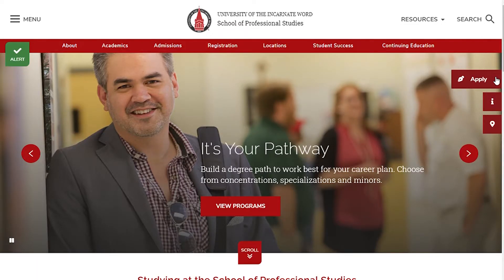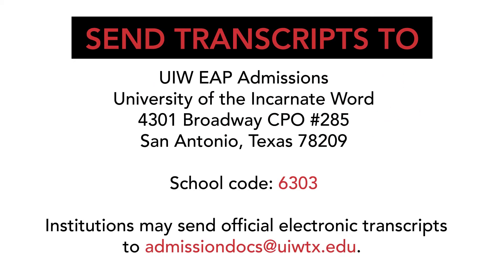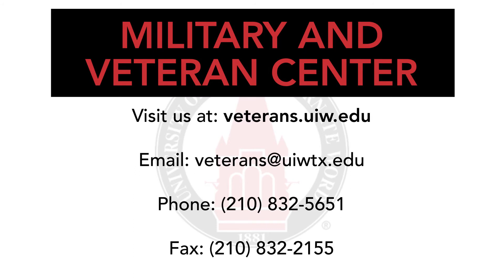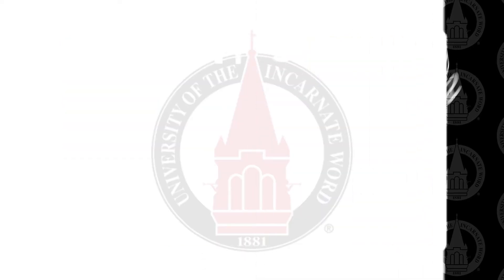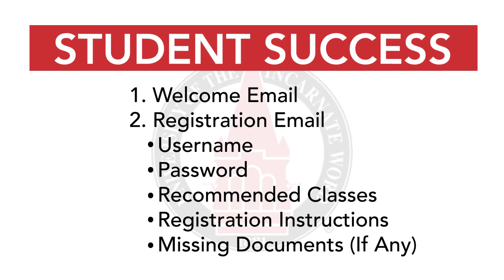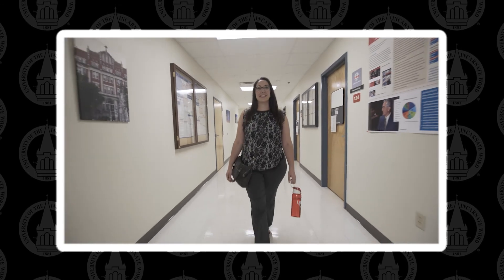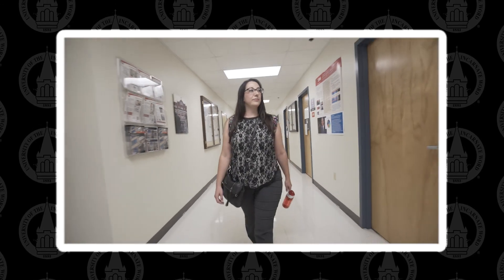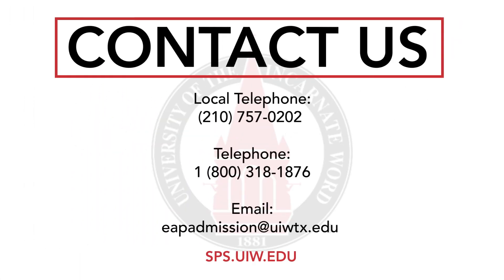SPS How to Apply Video 2021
The UIW School of Professional Studies team has put together a “How to Apply” video to help you get started on your academic journey with UIW.